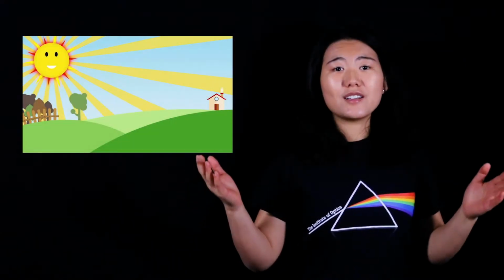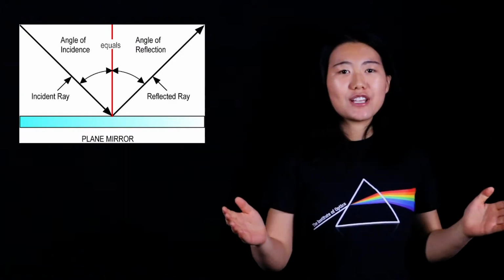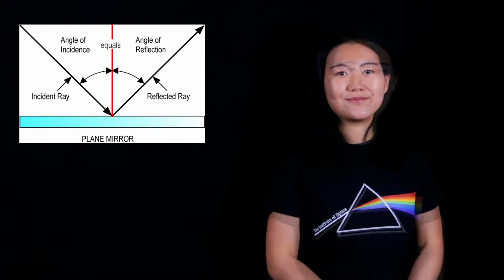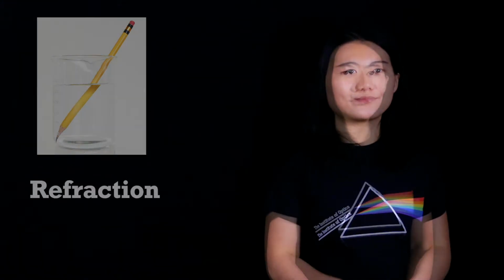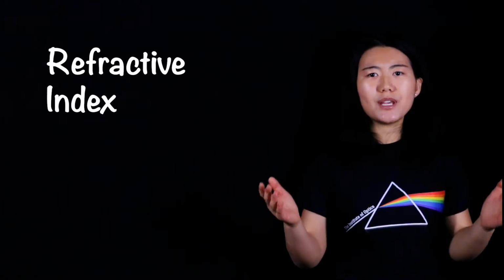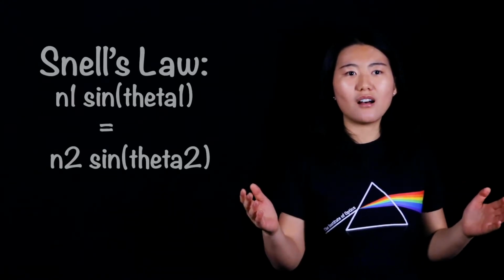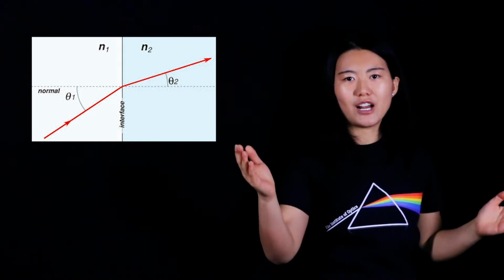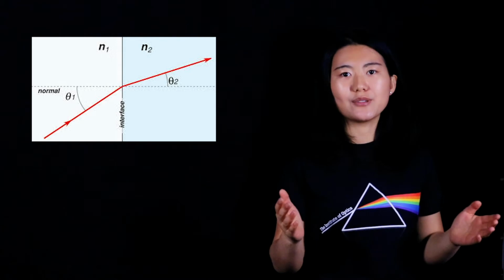Reflection and Refraction